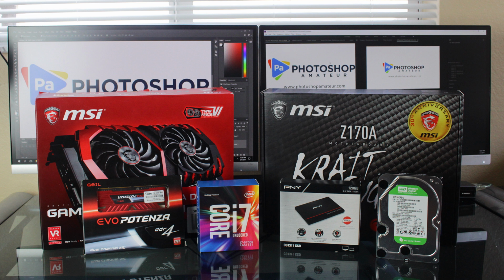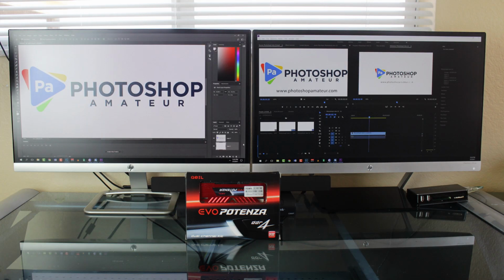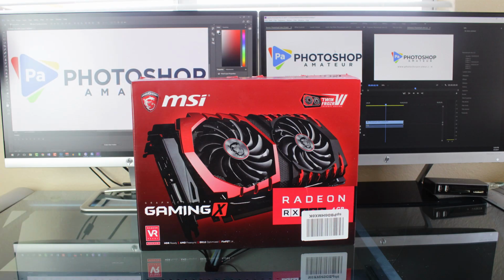What Nobody Tells You About Building A Photoshop Computer!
Best Hardware Specs for a Photoshop Computer 2017. In this video, I will talk about the best hardware specification for building a computer for  Photoshop and other Graphic Design Software. The video covers the hardware need for a Photoshop Computer. This hardware is also good for a  Video Editing and graphic design computer. This hardware is also good for a Lightroom PC.

Time Stamp:

0:13 Memory recommendation
0:38 GPU recommendation
1:17 Hard Drive recommendation
1:56 CPU recommendation
2:30 Motherboard recommendation
3:10 Recap

Below are the Parts I used for my photoshop and graphic design computer:

Case DIYPC D480-BK-Window Black Dual USB 3.0 ATX Mid Tower

GPU Video card MSI RX 480:

Power Supply EVGA 500 B1

ADATA SU800 128GB:

HD WD Blue 1TB SATA 6:

Motherboard MSI Z170A:

CPU 6700K

RAM GeIL EVO POTENZA 16GB (2 x 8GB)

Photoshop Books:

photoshop pc